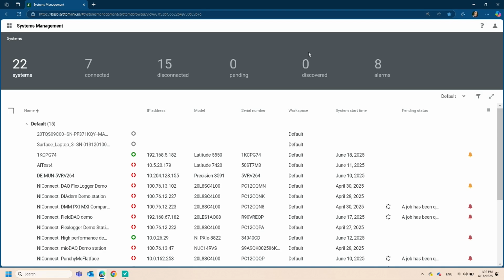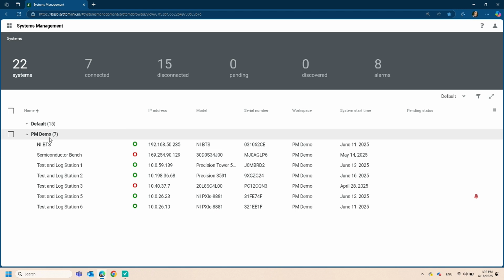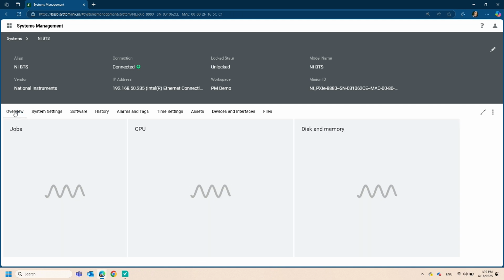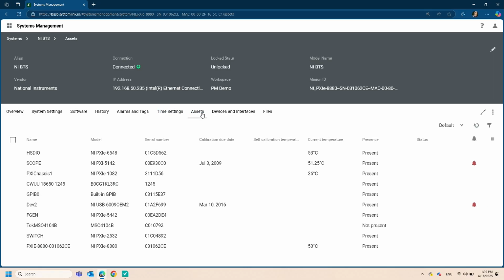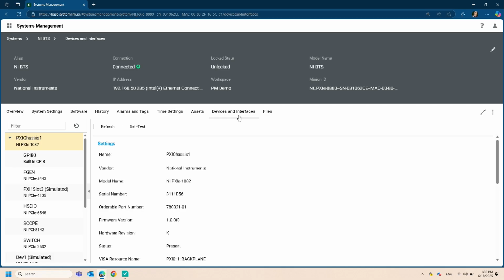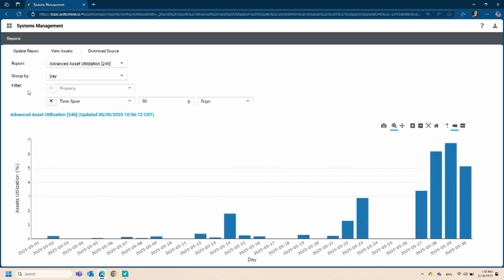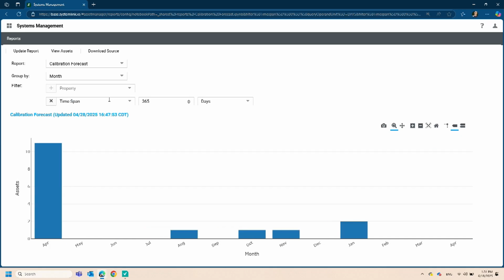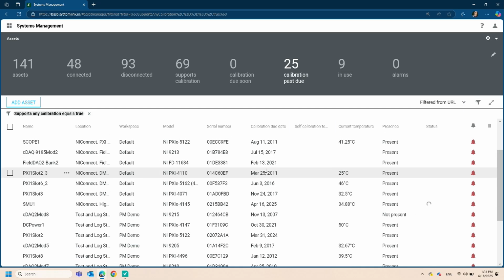Monitor System Utilization & Calibration with NI SystemLink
Losing track of your test equipment? In this video, learn how NI SystemLink helps you monitor system health, track equipment usage, and manage calibration schedules—all from a single dashboard. Avoid retests, stay compliant, and keep your lab running at full capacity with real-time visibility into every test system.